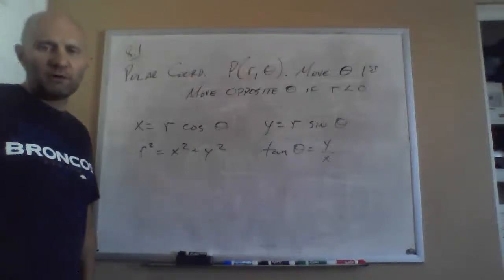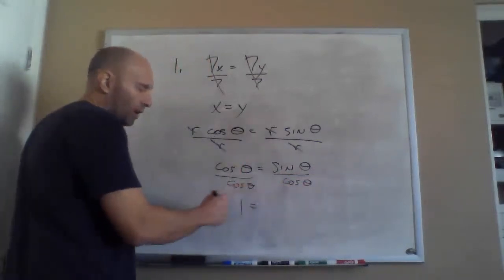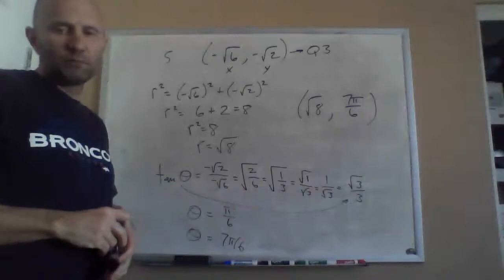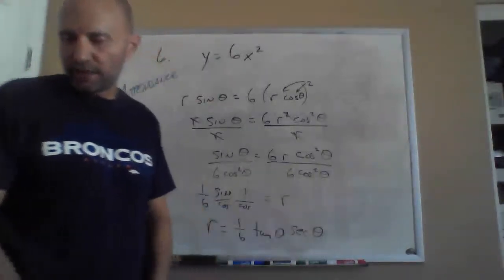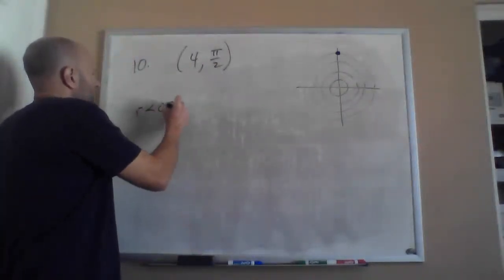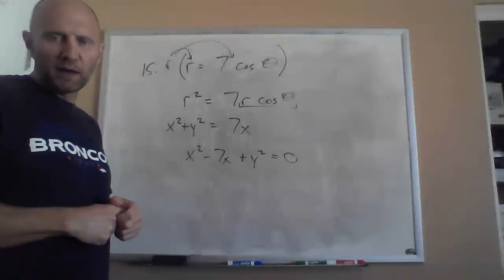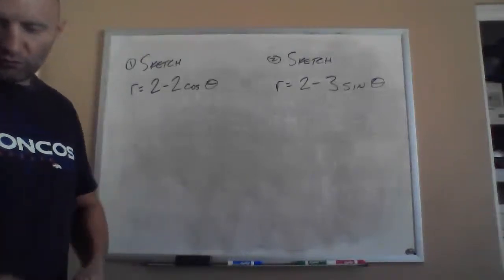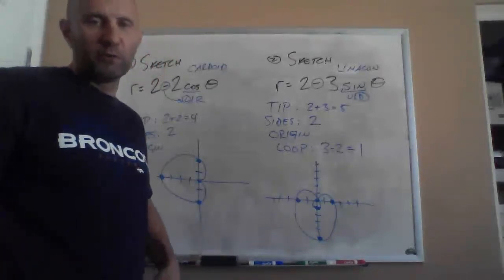Math 127 Section 1011 4/2/20